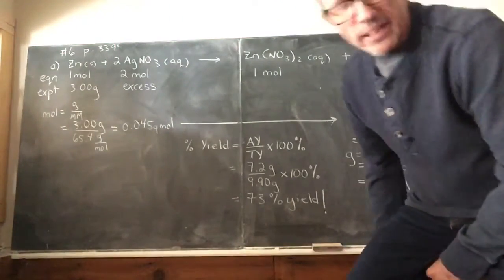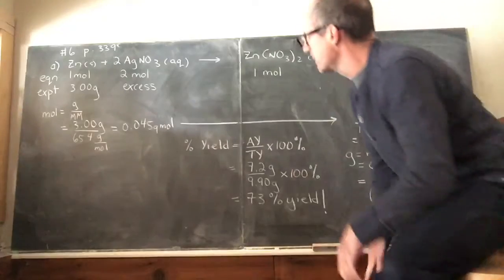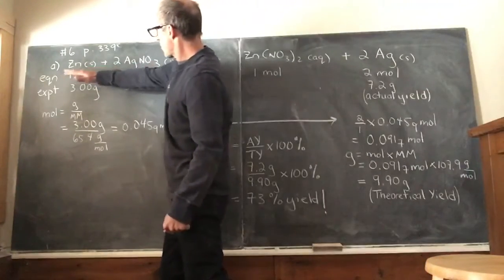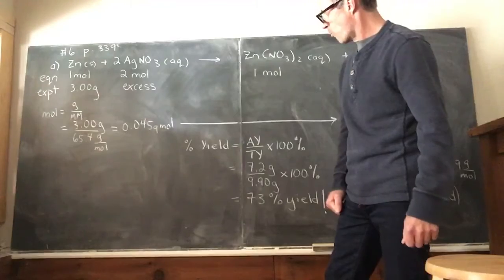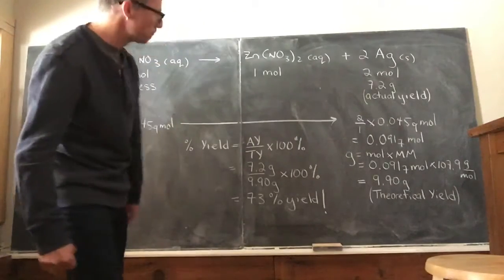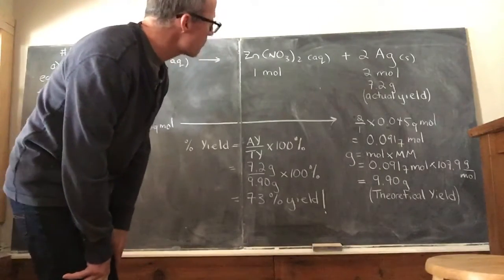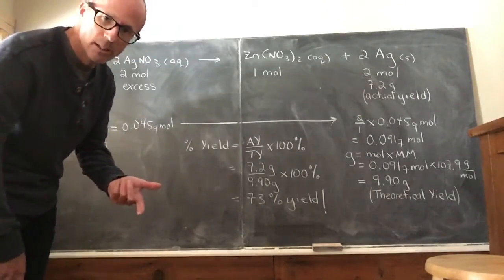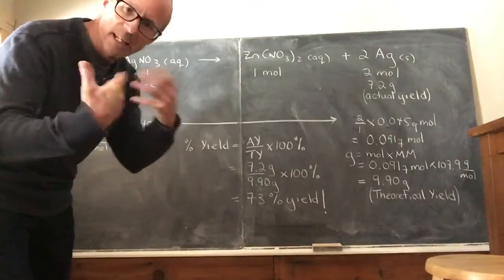#6 on page 339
Problem solving - Percent Yield